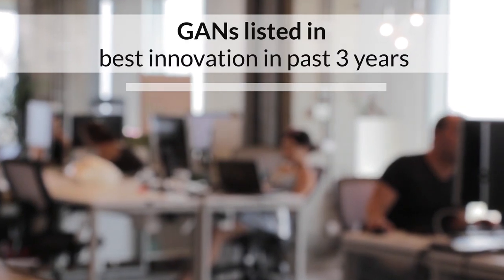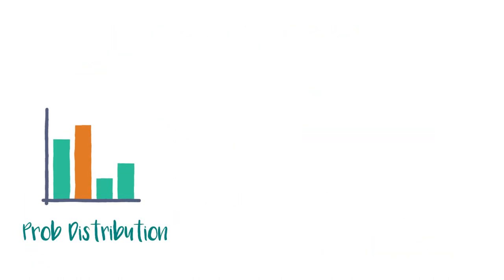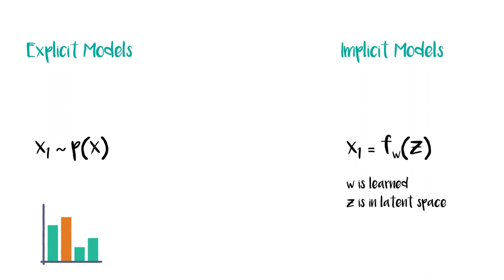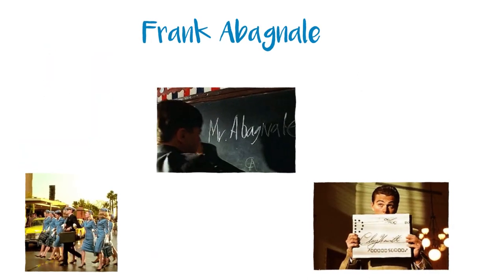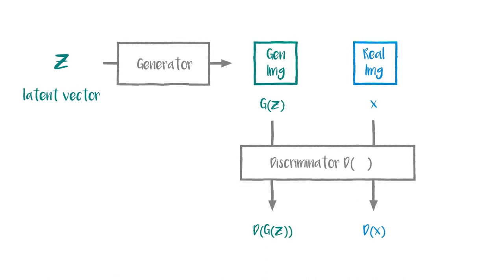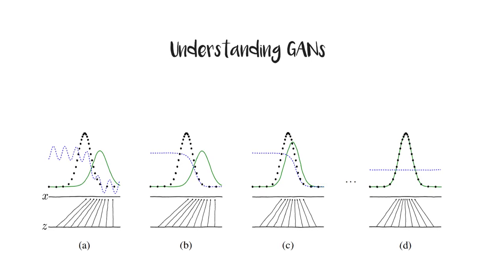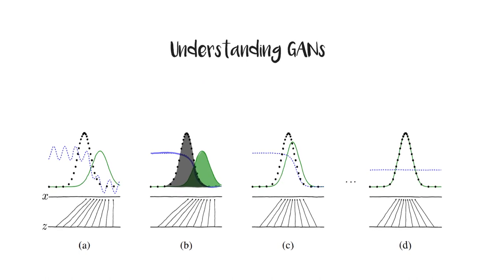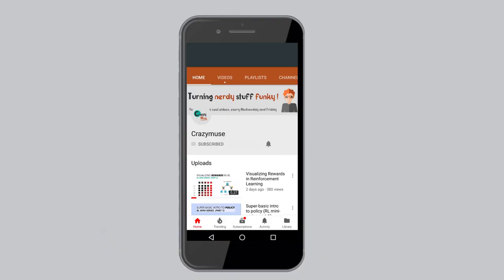Explaining math of GANs to teen (NIPS 2014) Generative Adversarial Networks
Forbes listed GANs in one of the best innovations in past 3 years. What is the basic math behind it? The video tries to present brief review of foundation paper presented by Ian GoodFellow in NIPS, 2014.

Thanks to my current patrons for supporting the work :
1. Parth Parikh
2. Laher .D
3. Himmat .D